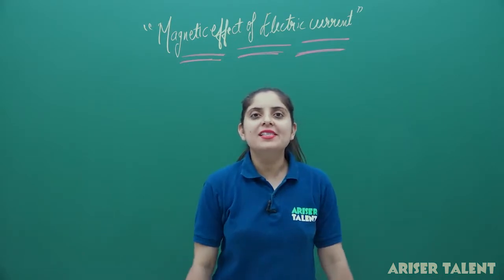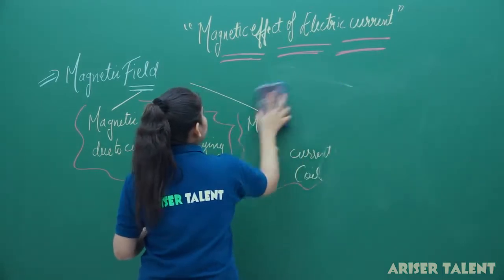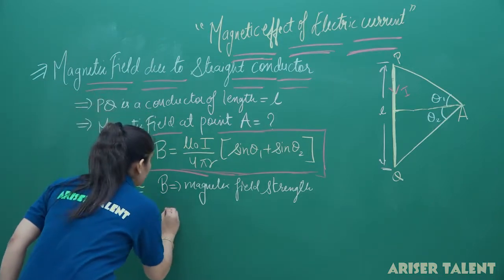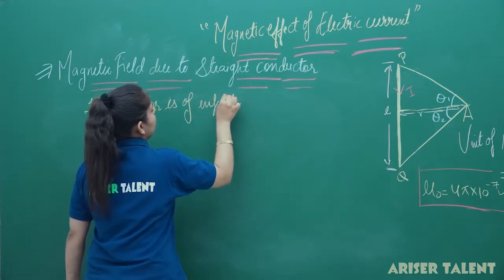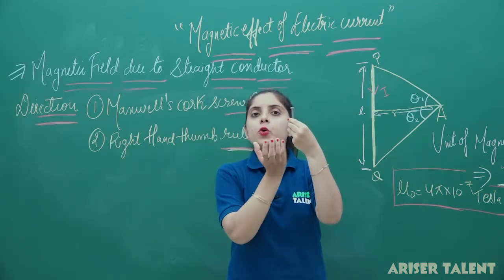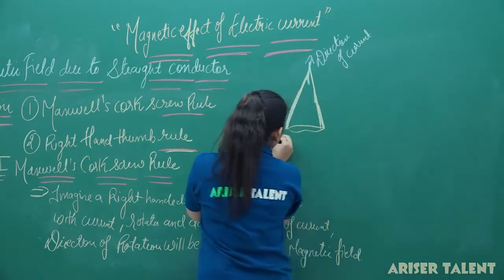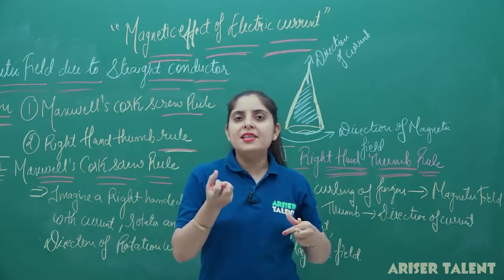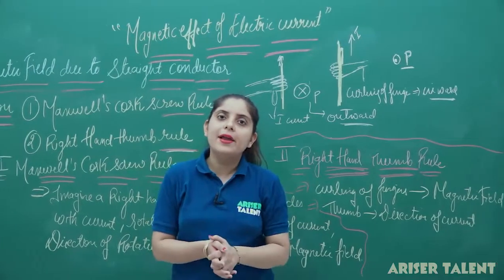Magnetic Effect of Current |Current Carrying Conductor |Complete English Medium |Class 10 Term 2 |AT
Our courses include:
1. HD Video Lectures designed by top faculty of Kota.
2. Study Material prepared by experts.
3. Test Series to boost your preparation.
4. Previous Papers and Sample Papers.
5. 24X7 Online Streaming Course
6. Mind Maps
7. Access anytime, anywhere using any device Ariser Talent is an online Education platform for JEE, NEET, NTSE & CBSE 7th to 12th The Best e-Learning app for IIT-JEE MAIN & ADVANCED | NEET Medical | CBSE XI&XII | CBSE IX&X (FOUNDATION & NTSE) Preparation.